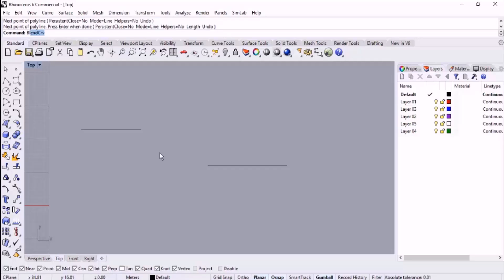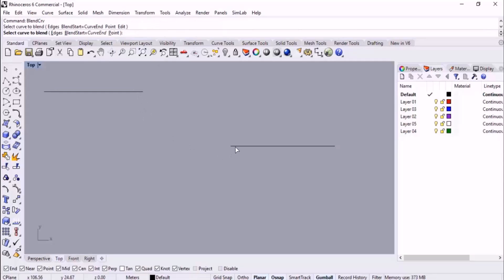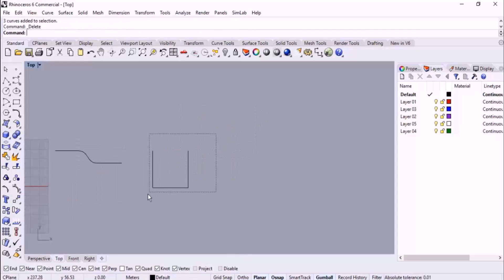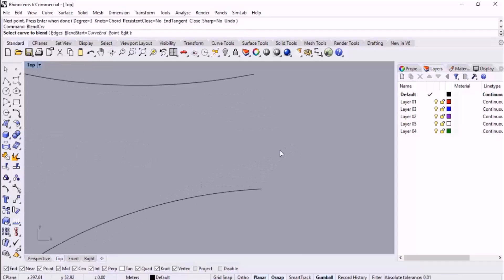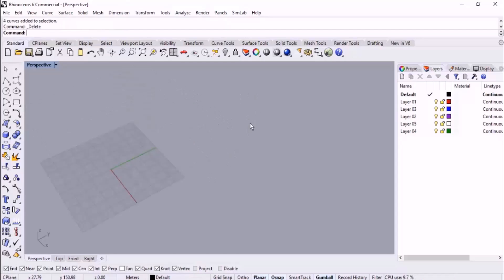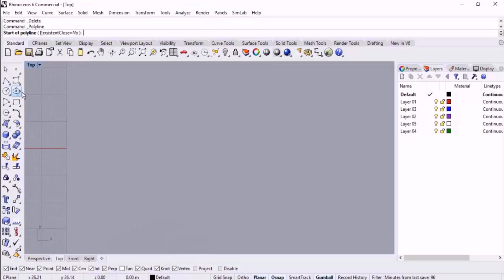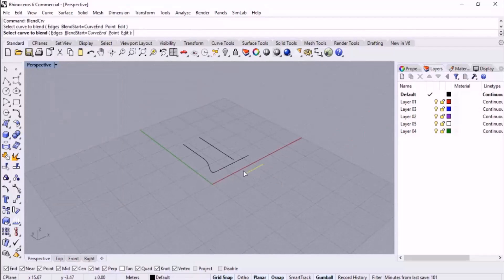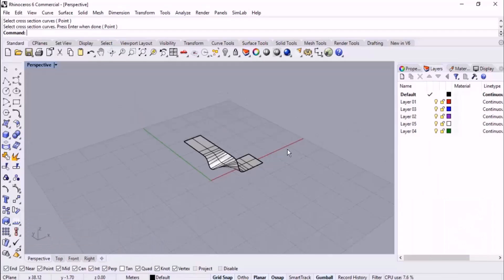Rhino Masterclass - Session 16: BlendCrv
Rhino has very broad application options. Its intuitive interface and easy-to-use tools make it suitable for beginners, while its advanced features allow experienced users to tackle more complex projects. Precision and accuracy: Rhino 3D offers high precision and accuracy in its modeling, which is essential for industrial design projects.

Rhino is heavily used for freeform roofs, parametric facades, repetitive components, versatile shapes, or complex structures. Rhino is one of the best tools to explore and develop a wide range of solutions for each stage of the process.

Amir Karami